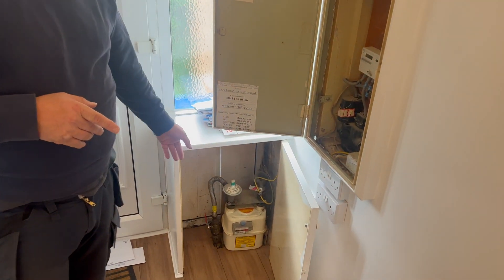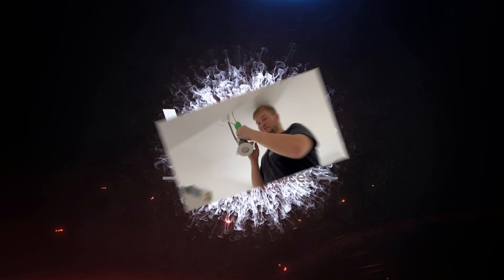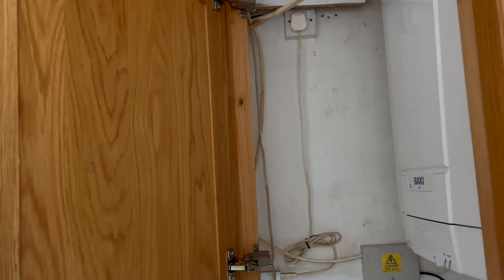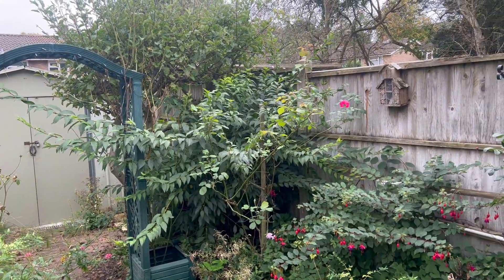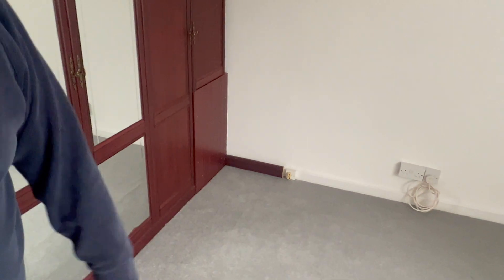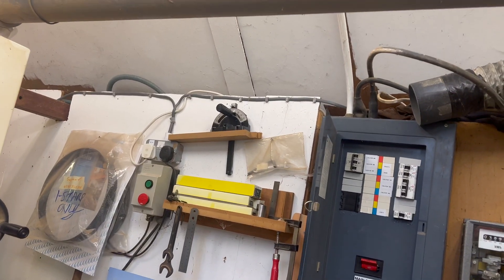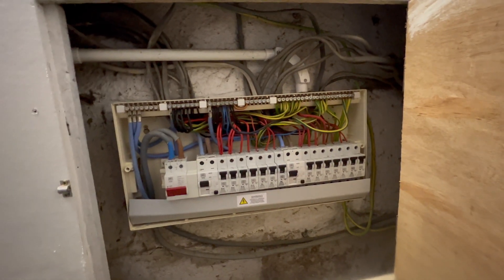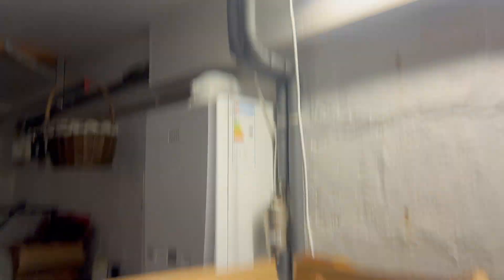"Sparks and Supper: A Delicious Day in the Life of an Electrician Exploring Electrical Testing!"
Welcome to the electrifying world of UK electricians! 🎉🔥 Today, we're diving into the fascinating realm of electrical testing in domestic houses and commercial units. ⚡️🏠🏢

First, our skilled electrician arrives at the scene armed with their trusty toolkit. 🧰💪 They meticulously inspect each electrical component, ensuring the safety and functionality of the entire system. 🔍✅

🏠 In a domestic house, they begin by checking the main fuse box - the heart of the electrical system. 🔋💡 They test each circuit breaker, ensuring they trip correctly in case of an overload. 💥 If any issues arise, our electrician promptly resolves them, guaranteeing the utmost safety for the household. 🏡💡

🏢 Moving to a commercial unit, our electrician starts by inspecting the electrical panel - the nerve center of the establishment. 🏭🔌 They meticulously test the connections, ensuring they are secure and free from any potential hazards. ⚡️🔍💼

Next, our electrician moves on to the outlets and switches, making sure they function properly and are grounded correctly. 💡🔌 They expertly use their testing equipment to measure voltage, resistance, and continuity, leaving no stone unturned! 🔍✅

Finally, our electrician performs a comprehensive insulation resistance test, ensuring that the electrical system is properly insulated and protected from potential electrical shocks. ⚡️🧪 This crucial step guarantees the safety of everyone in the building. 🚧✨

So, whether it's a domestic house or a commercial unit, our UK electricians are dedicated to providing top-notch electrical testing services, ensuring a safe and efficient environment for all. ⚡️💯🏠🏢

Remember, when it comes to electrical testing, trust the experts to keep the power flowing smoothly! 💪🔌✨